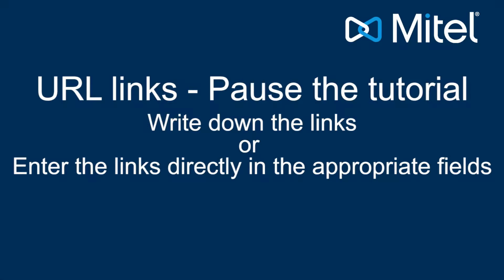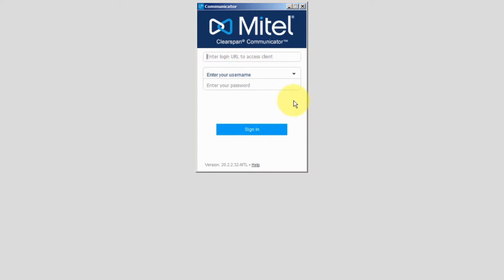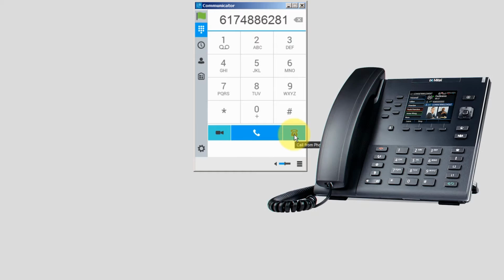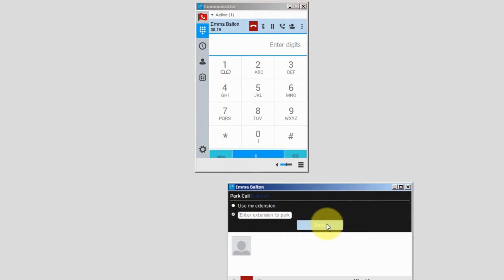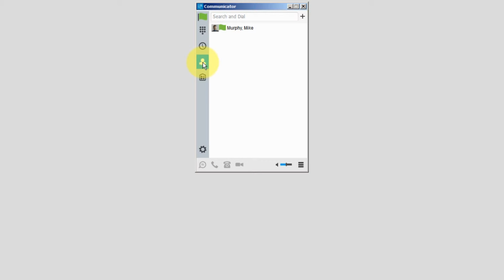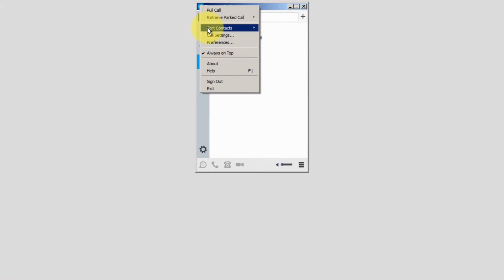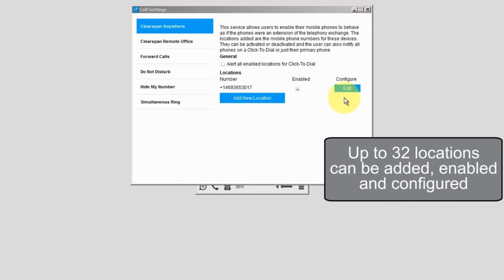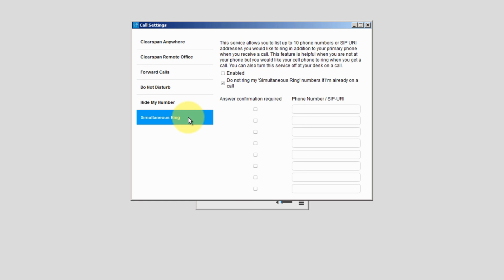Internet 2 - Communicator™ Software Client End-User Tutorial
This tutorial is for Mitel Cloud end-users who want instructions on how to download, install and use the Communicator software client.